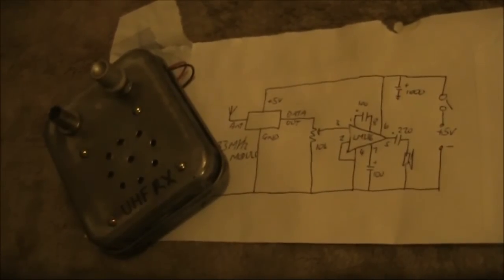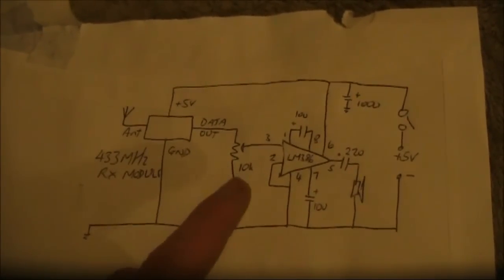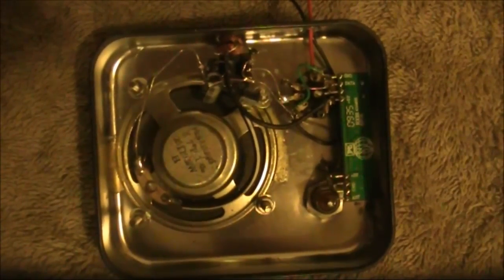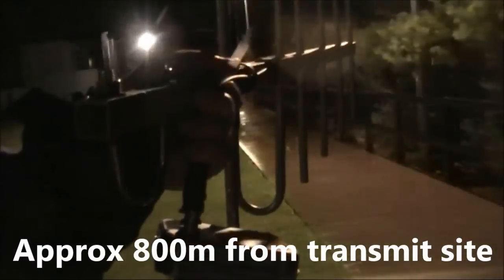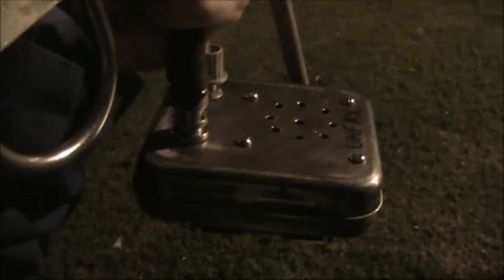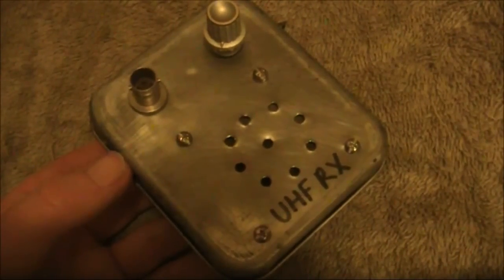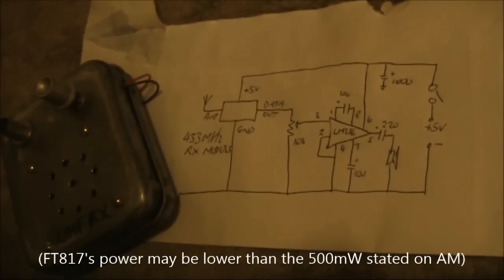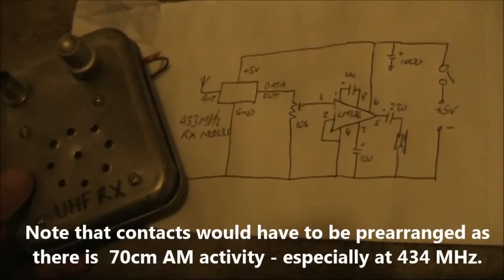More experiments with a 433 MHz UHF superregenerative data receiver module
Part 2 of 434 MHz data receiver module experiments.  This time it's in a metal box with an LM386 audio amplifier.  It can clearly receive a low power AM signal 800 metres away.